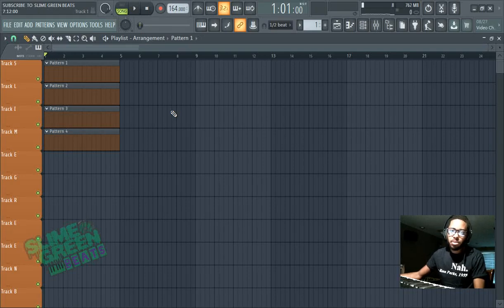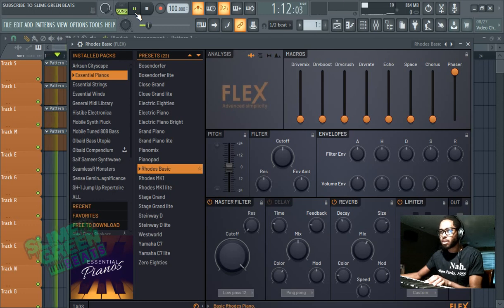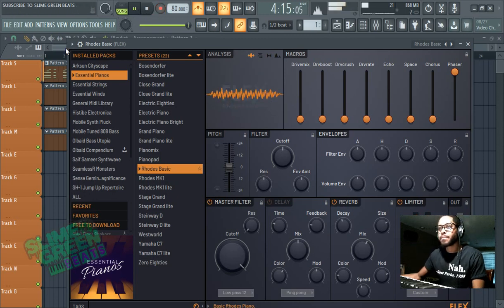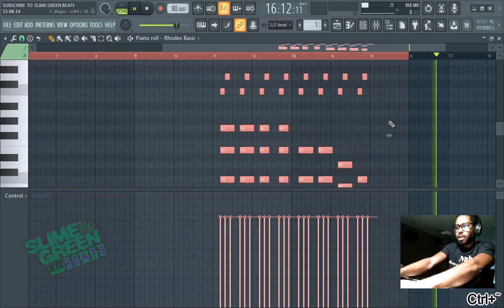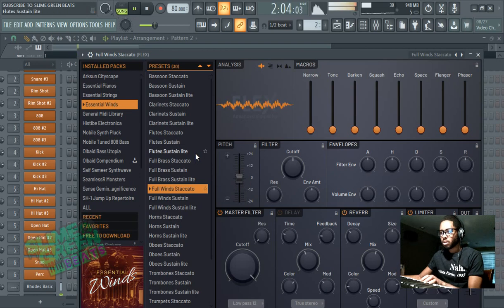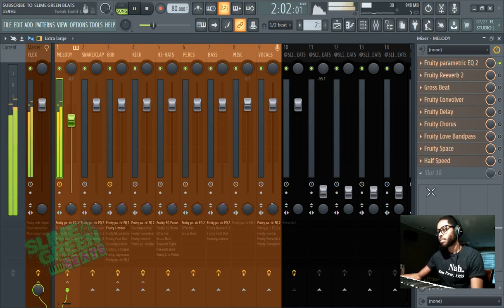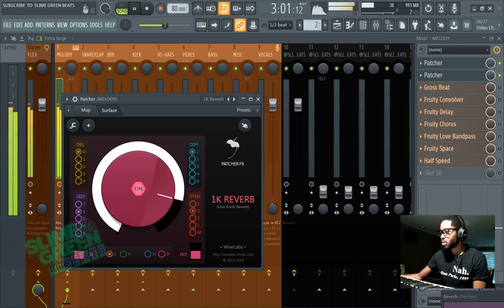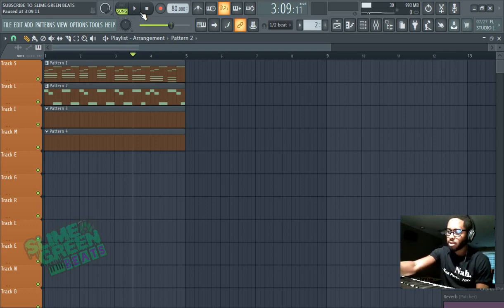How to Create a Melody (Using FLEX)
In this video I show how to make a fire melody using Flex.

Flex is a new synth VST which comes with the latest FL Studio 20 update.

We make cold beats and FL Studio tutorials, that's actually what we did on YouTube originally before starting this channel (TL Beats).

If you want to buy beat(s), check out the links above.

We negotiate prices on beats.

Beats are Not Free, Not Free for non-profit or profit usage.